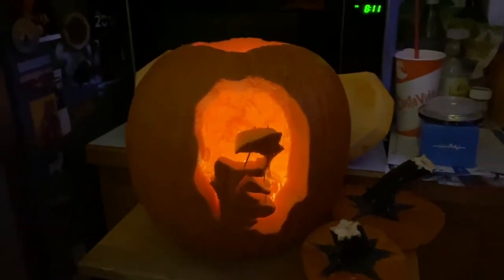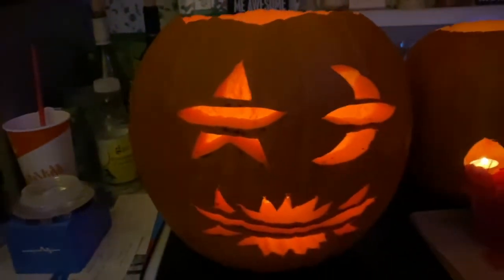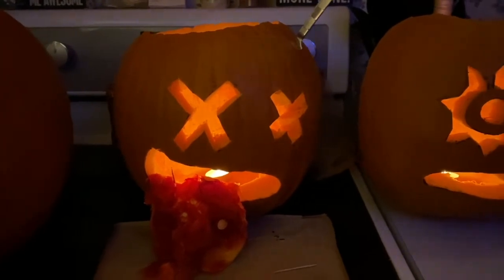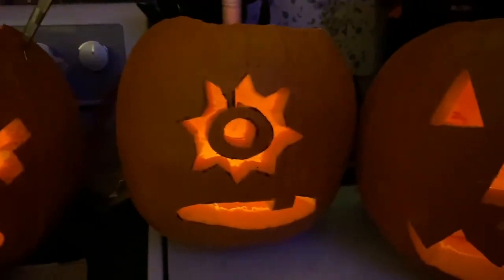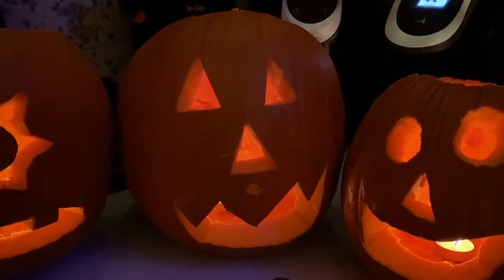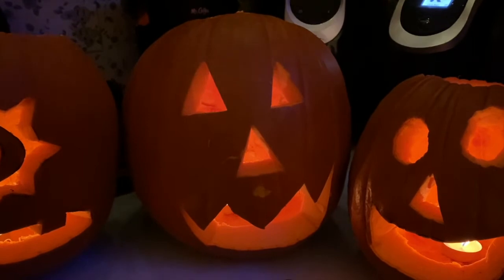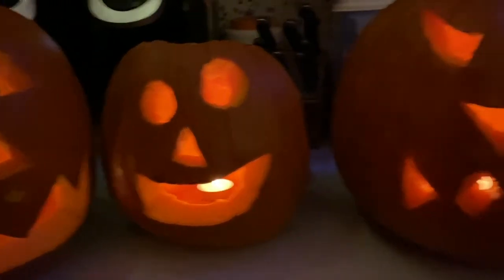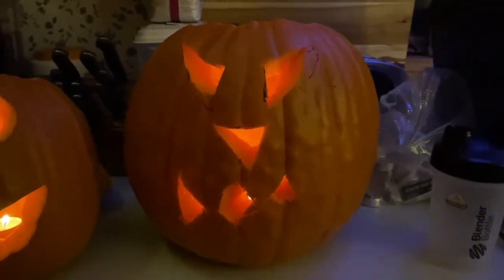2020 Jack-O-Lantern Carving